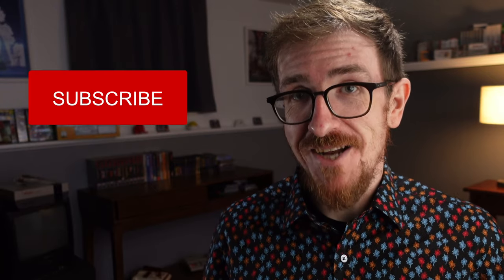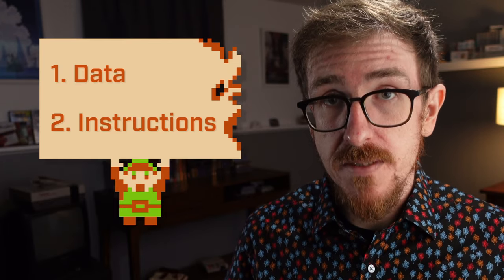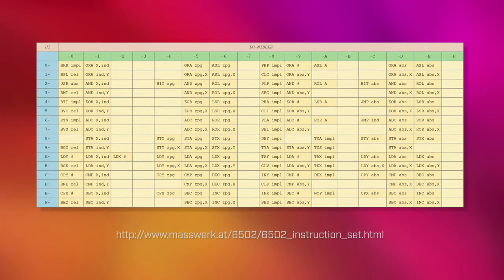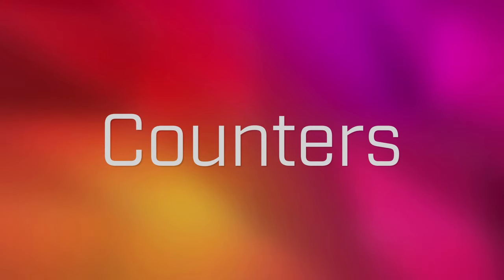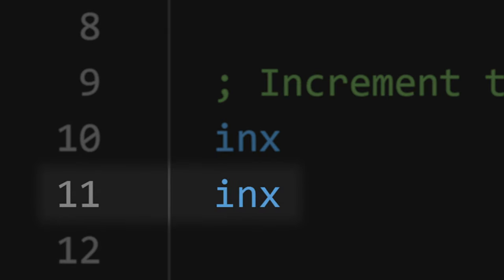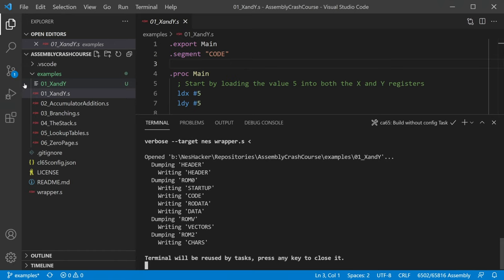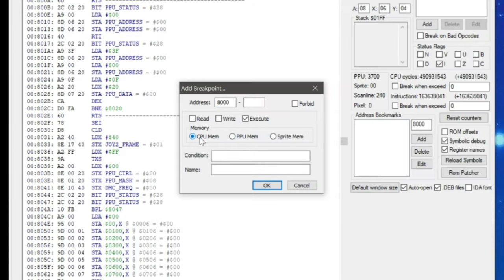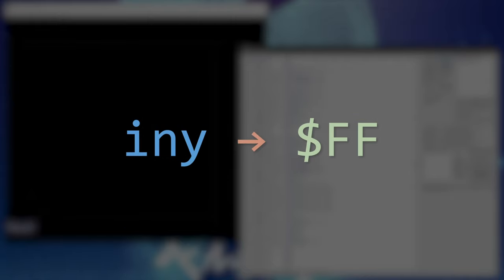Basics - 6502 Assembly Crash Course 01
Get started with low level 6502 assembly for the NES!

Chapters:
0:00 Introduction
1:33 What are Programs?
3:08 6502 Overview
5:31 Index Registers
6:28 Example 1: X and Y
8:51 Running the Example
12:15 Conclusion